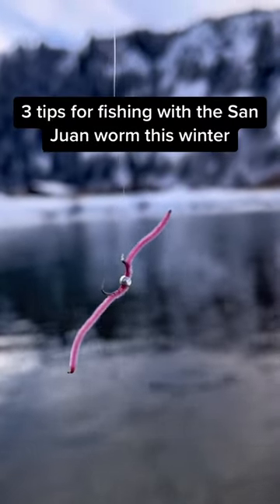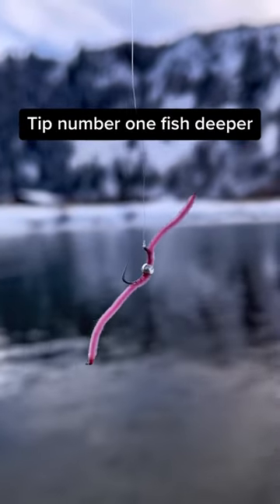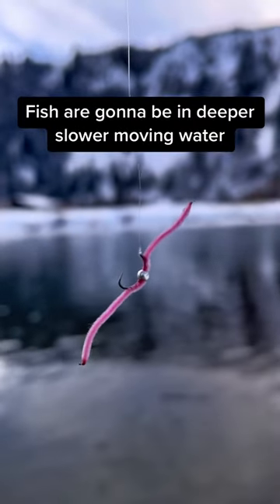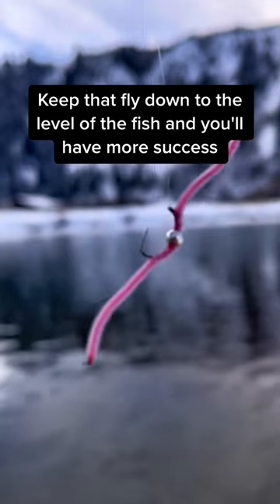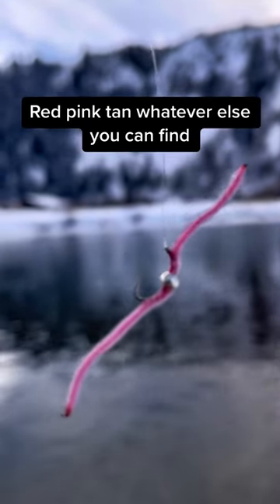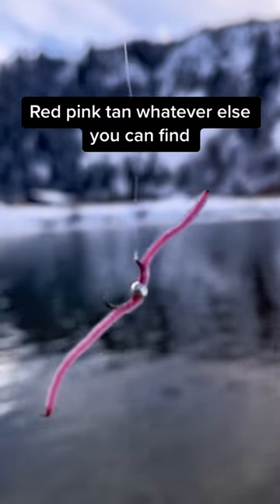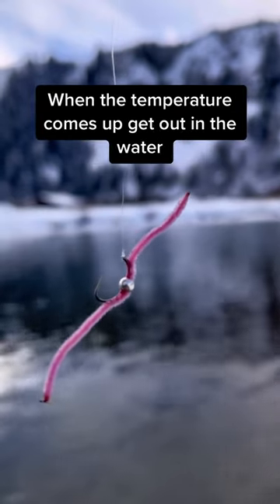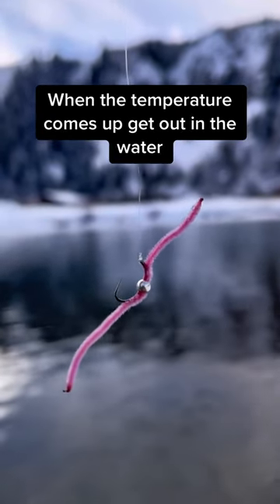3 Secret Tips for Catching More Fish with the San Juan Worm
Fly fishing with the San Juan Worm in the winter time can be a very effective technique, particularly in coldwater fisheries where fish may be less active and less likely to chase after fast-moving lures. Here are a few tips for fishing the San Juan Worm in the winter:

Fish deeper: In the winter, many fish will move to deeper, slower-moving water where the temperature is more stable. Look for areas with a good drop-off or current seam, and use a heavier fly line or leader to help get your San Juan Worm down to the fish.

Experiment with different colors: In low light conditions, fish may be more attracted to brighter, more visible colors. Try using San Juan Worms in chartreuse, pink, or other bright shades to see what works best in your local waters.

Pay attention to the water temperature: In very cold water, fish may be even less active and less likely to bite. If you are having a hard time getting fish to bite, try fishing in areas where the water is slightly warmer, such as near springs or in areas with a good flow of water.

I hope these tips are helpful! As with any type of fishing, it is always a good idea to pay attention to the conditions and adjust your techniques accordingly. Good luck on the water!